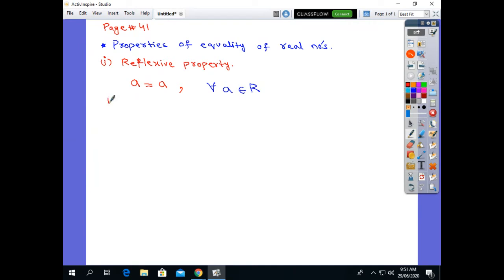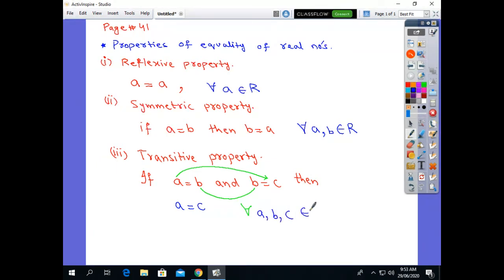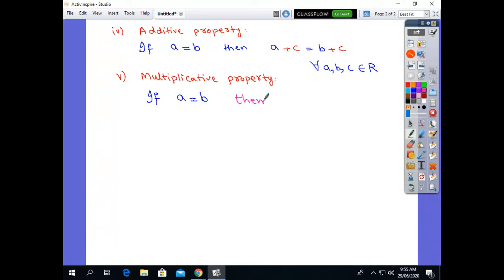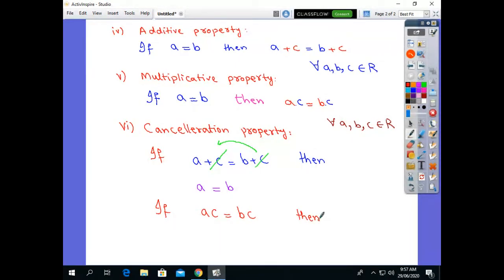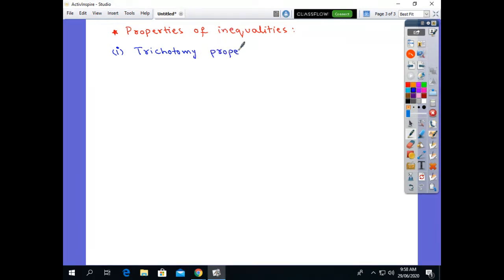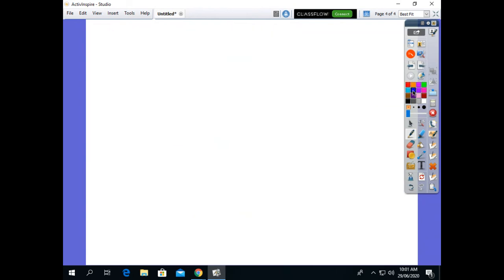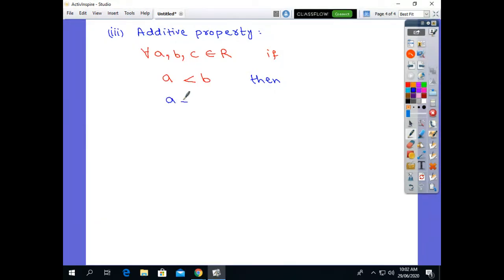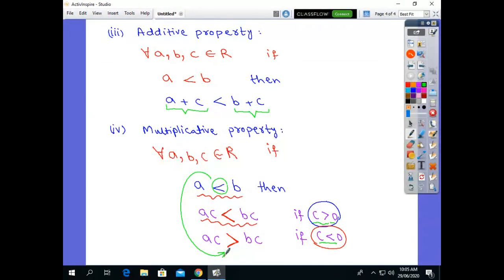inequality properties of real numbers ch no 2 9th class math Federal and Punjab boards